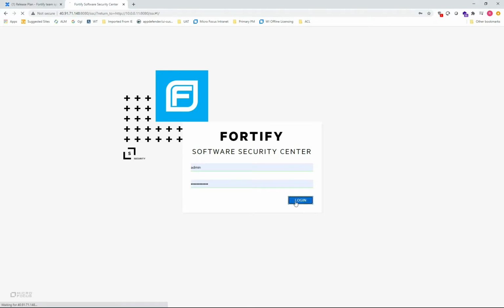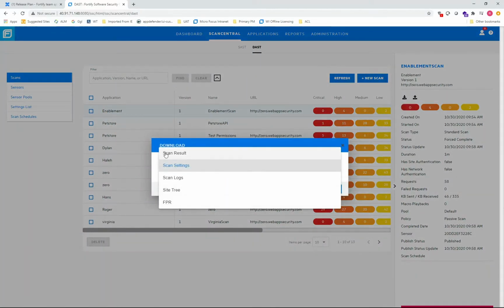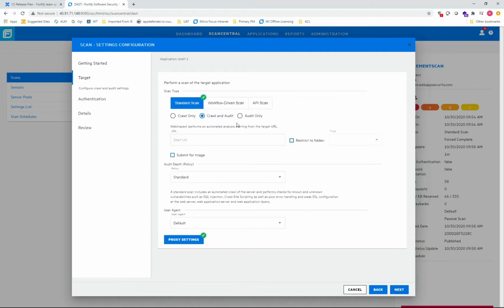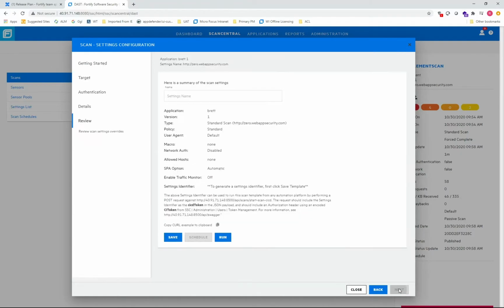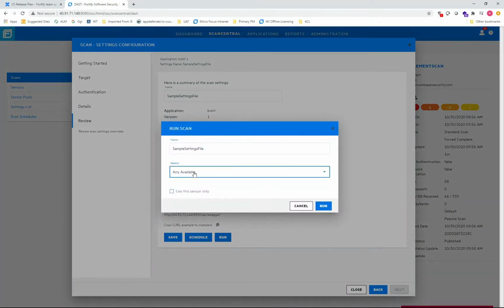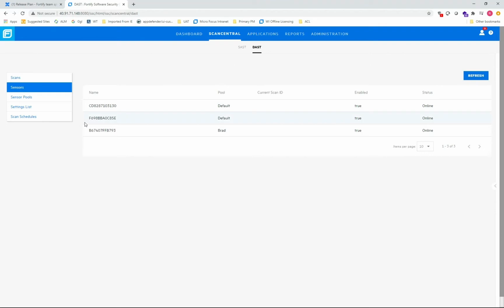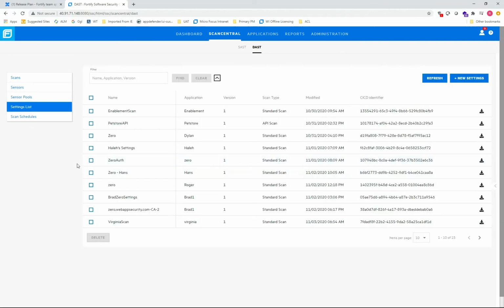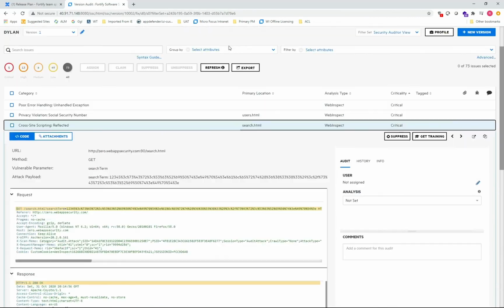ScanCentral DAST (with Fortify WebInspect)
This WebInspect demo shows ScanCentral DAST in Software Security Center (release 20.2).

WebInspect evolves with ScanCentral DAST, which is Fortify’s next generation dynamic application security testing capability. You can enable, scale, and automate DAST in your CI/CD process using ScanCentral with the existing Fortify Jenkins and Fortify Azure plugins, creating a more holistic AppSec approach.

WebInspect provides security professionals and novices with the power and knowledge to quickly identify, prioritize, and validate critical, high-risk security vulnerabilities in running applications. This automated solution mimics real-world hacking techniques to provide comprehensive detail about vulnerabilities detected, the implications if exploited, and best practices to quickly pinpoint and fix issues.